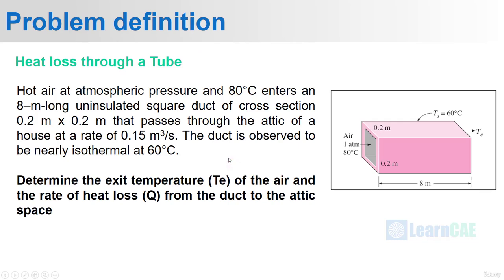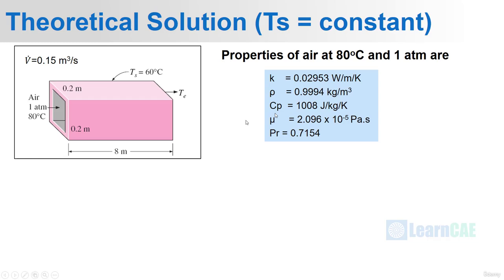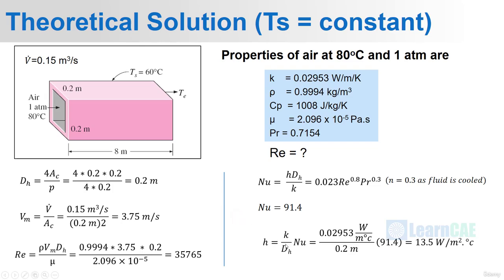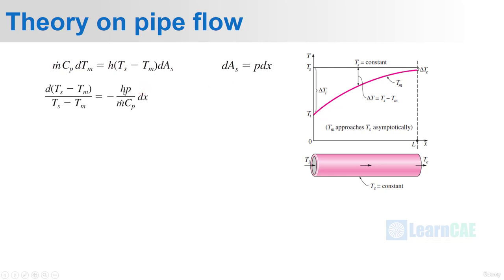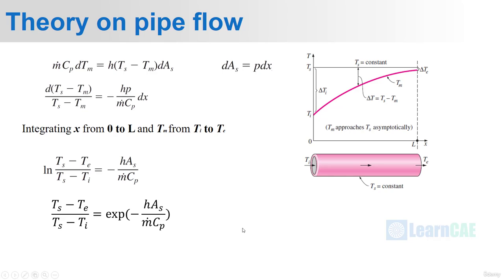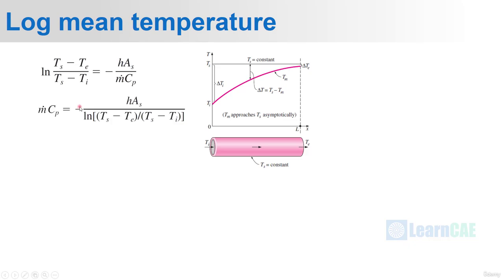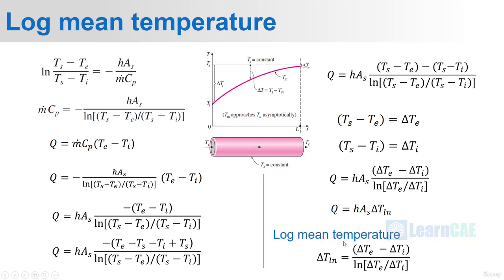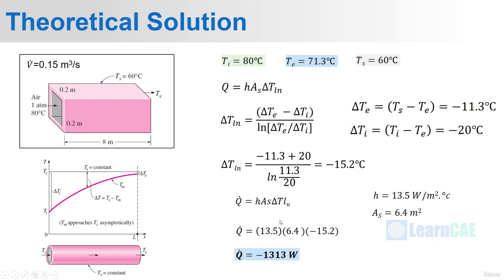(Ansys) Course 16: 3.6 Duct Flow Heat Transfer – Theoretical Background and Problem Definition